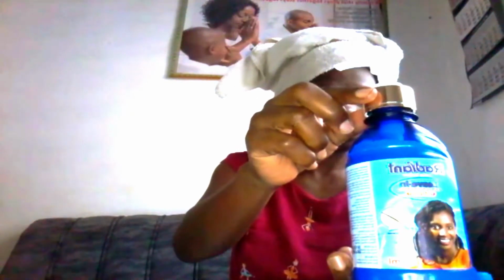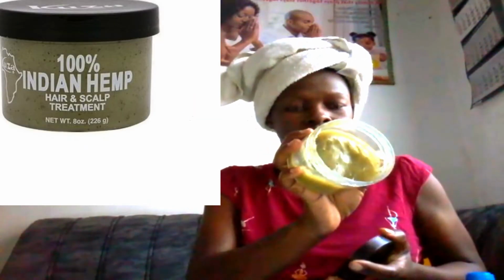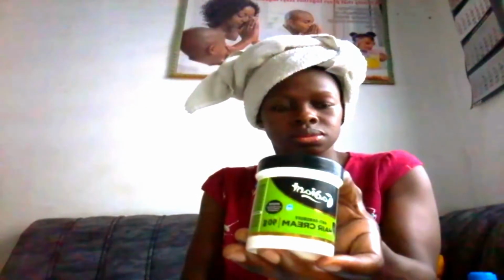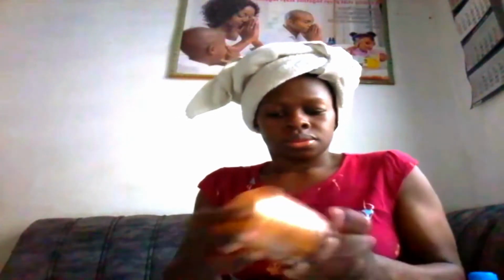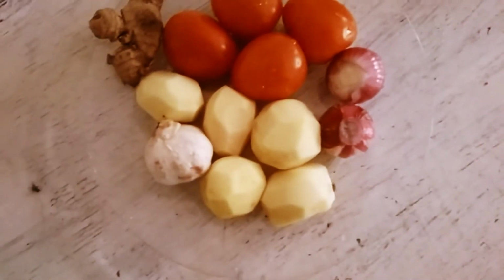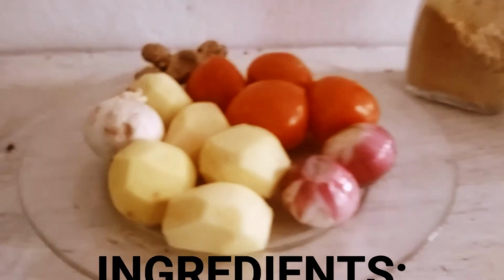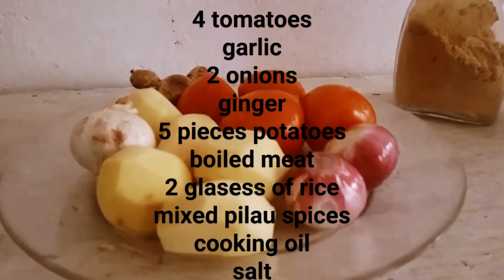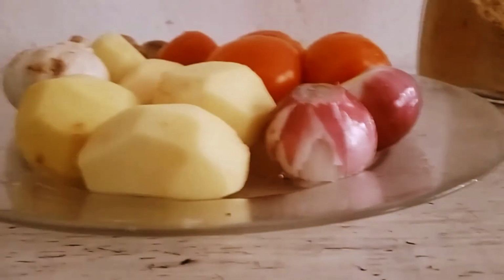Sunday Reset Routine | Hair Wash Day & Cooking Authentic Pilau"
Join me for a Sunday reset routine as I take you through a relaxing yet productive day filled with self-care and delicious cooking. From my natural hair wash day routine to whipping up an authentic pilau recipe, this is how I reset for the week ahead.

In this video, you’ll see:

My complete hair wash day routine using natural products for healthy, shiny hair
Step-by-step instructions on how to cook a flavorful and easy pilau rice recipe
Tips on how to combine self-care and meal prep for a productive Sunday
A cozy and relaxing way to refresh your mind and body, while preparing a delicious meal
Perfect for anyone looking for Sunday reset inspiration, hair care routines, or easy weekend cooking ideas.

Sunday reset routine#hair wash day#cooking pilau recipe#productive Sunday routine
self-care Sunday#day in the life vlog#hair care routine#natural hair wash day#easy Sunday meal ideas#pilau cooking vlog#weekend reset routine#cozy Sunday at home
relaxing day in the life#healthy hair care routine#authentic pilau recipe